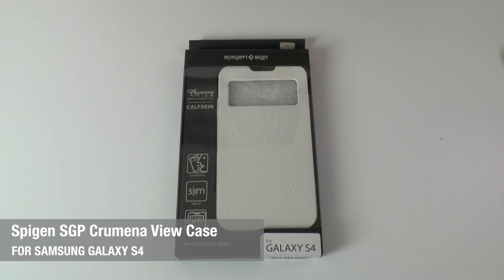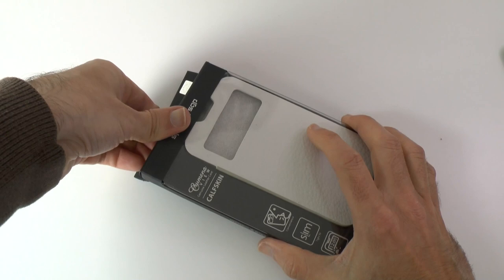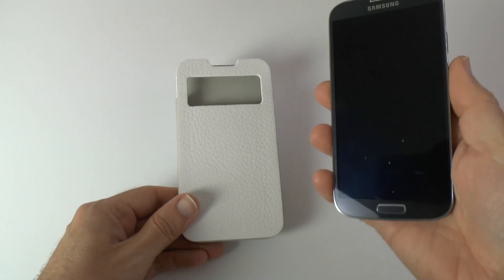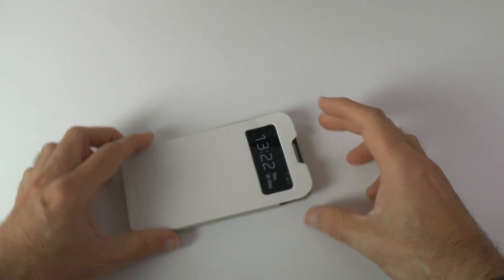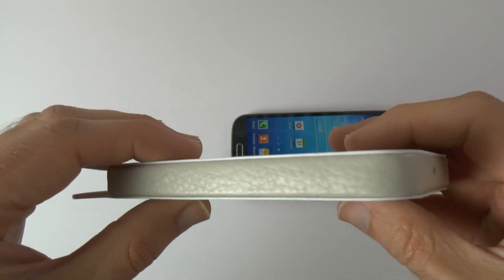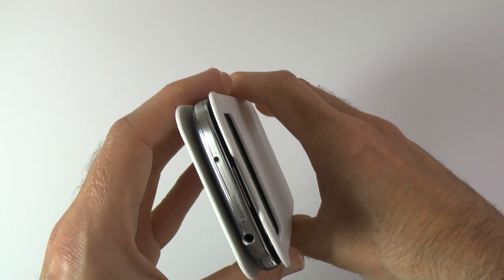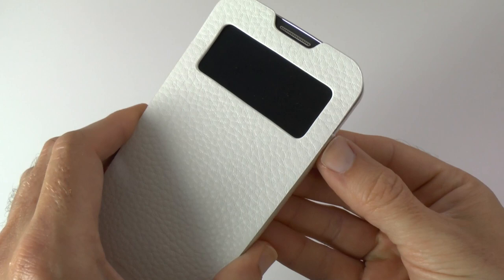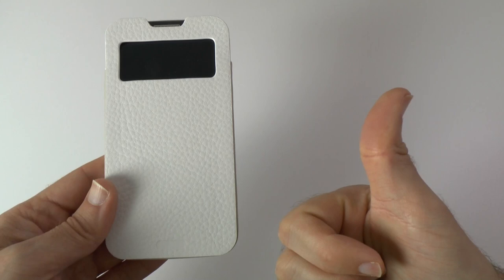Spigen SGP Crumena View Case for Samsung Galaxy S4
Spigen SGP Crumena View Case for Samsung Galaxy S4 ... this superb pouch/case works with the auto-wake feature and the notification window on the SGS4. Check it out.